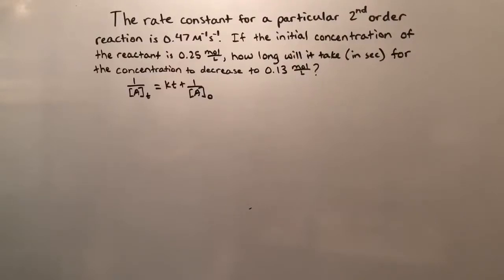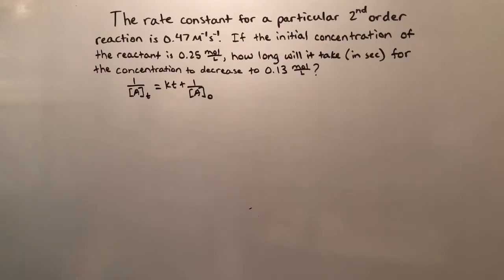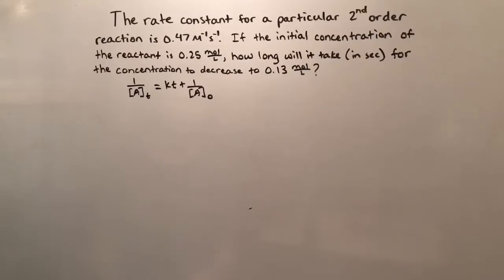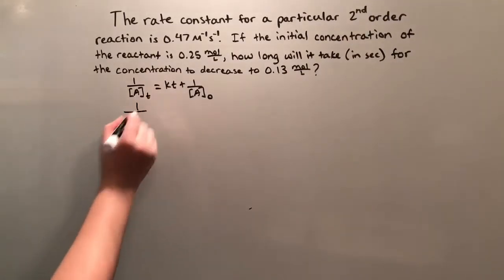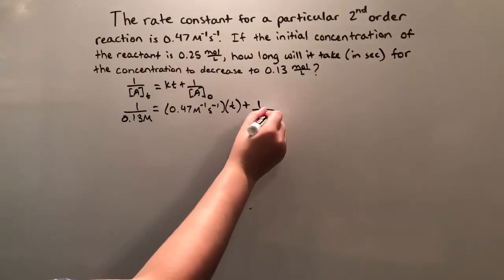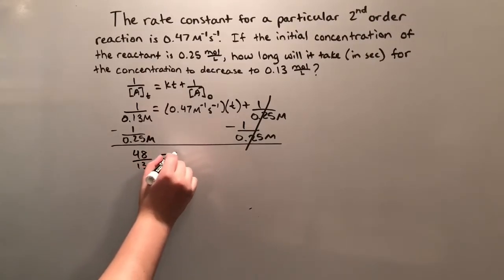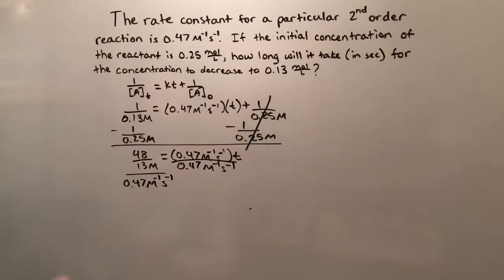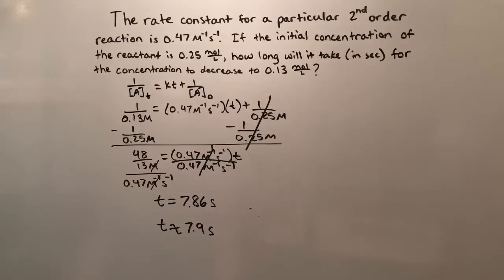How to Use the Integrated Second Order Rate Law Equation to Solve for T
This video explains how to solve the second order rate law equation for time when given the initial concentration, final concentration, and k.